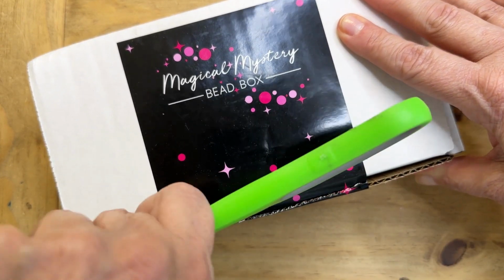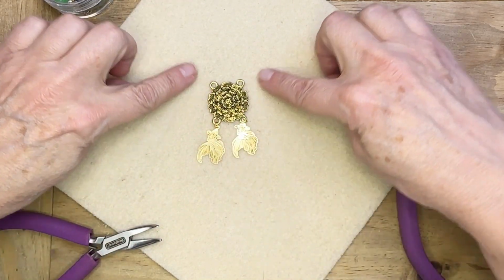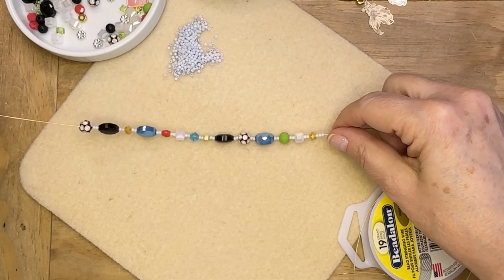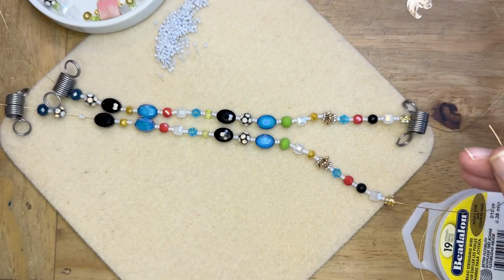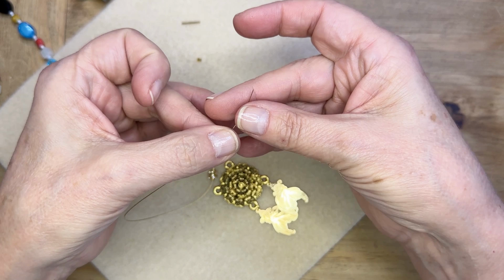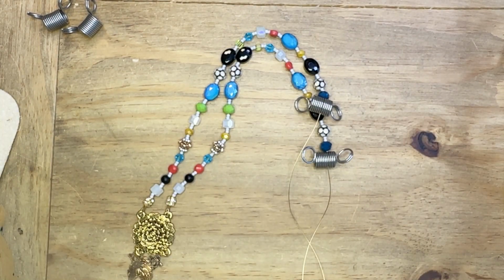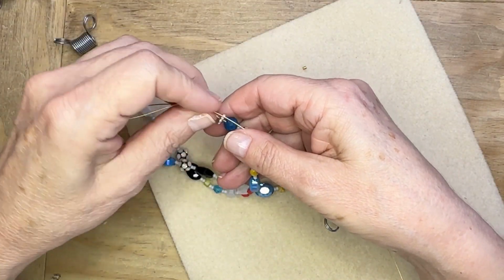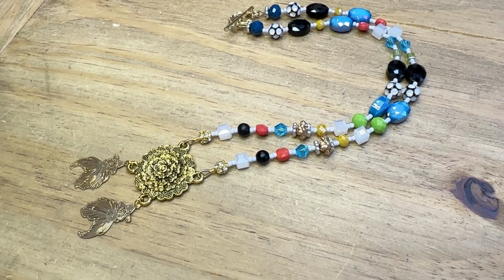Twin Tail Statement Necklace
Deb Floros is showing us how to create a beautiful statement necklace featuring beads found in the January 2025 magical mystery bead box. Our 2025  mystery box was inspired by the beautiful countries of Asia.

Learn more about Magical Mystery Bead Box and Become a subscriber